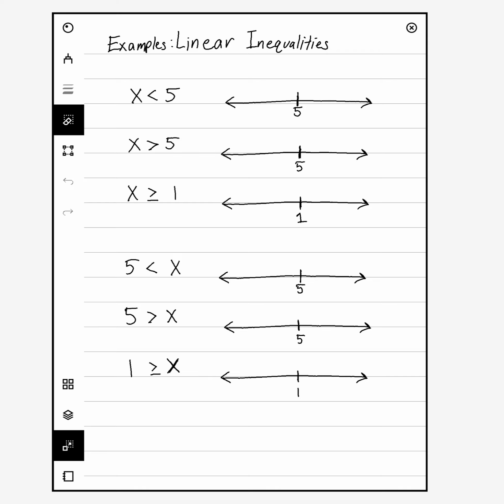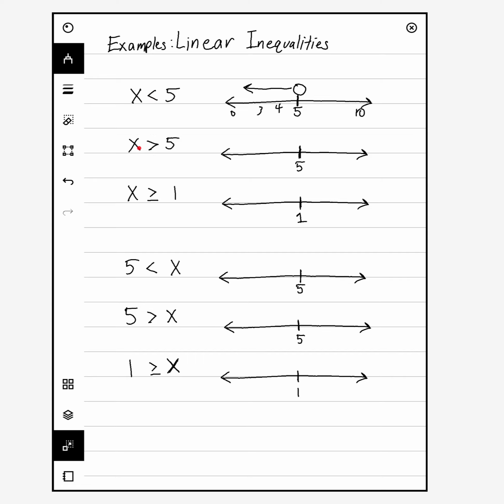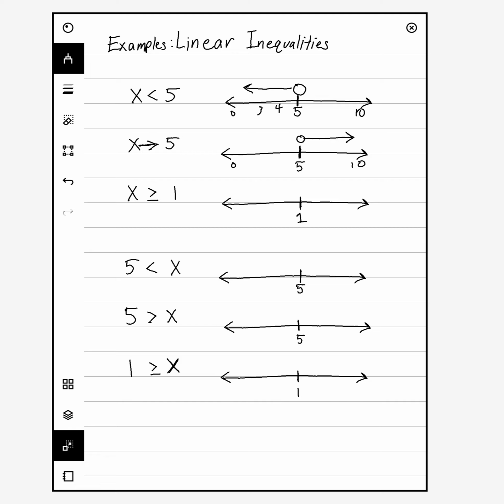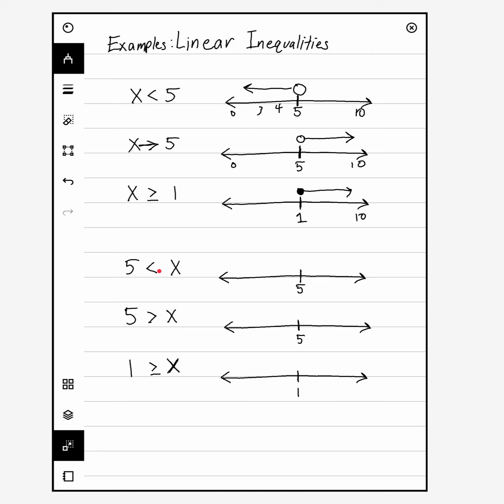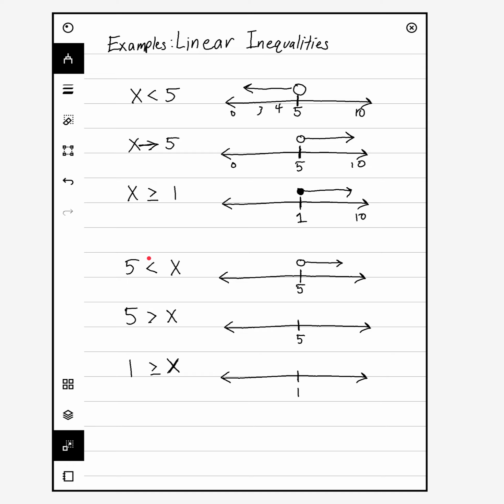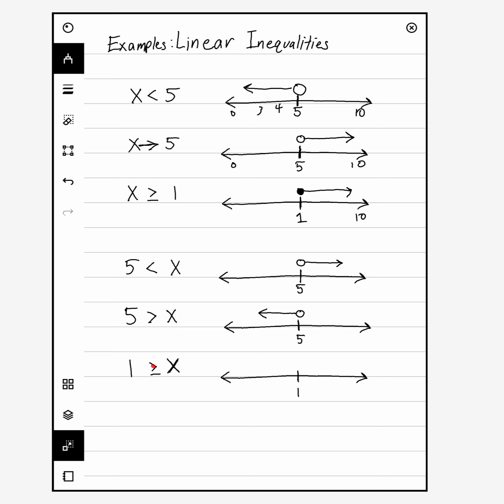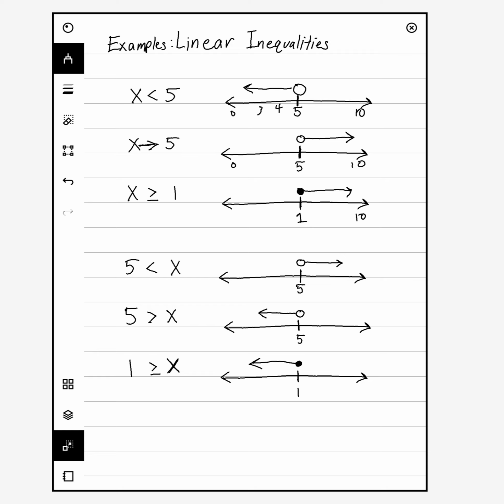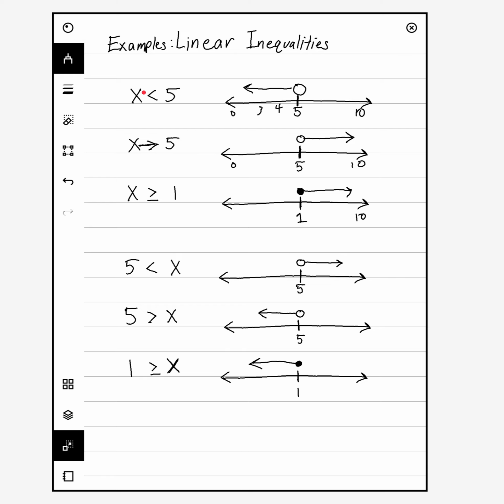Algebra 2: Inequalities Explained